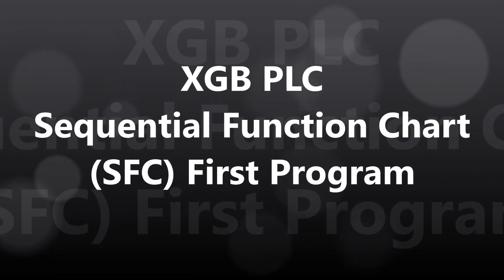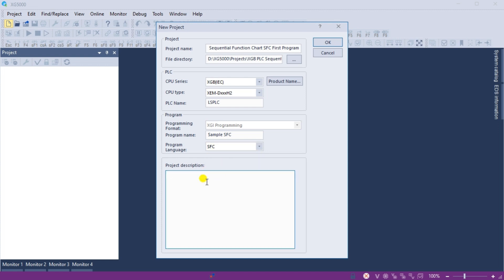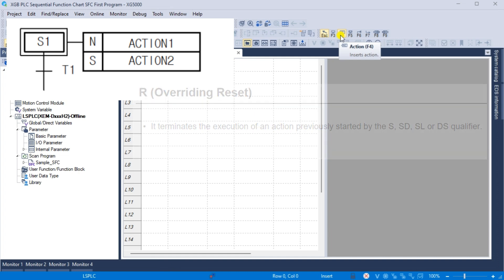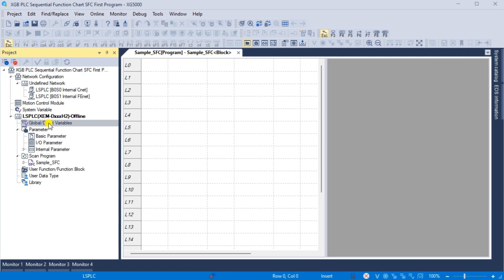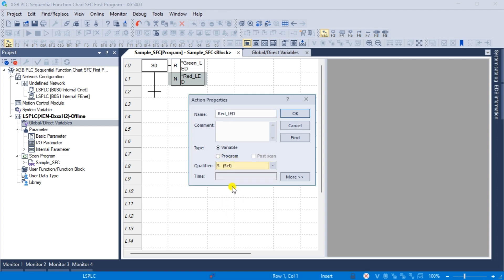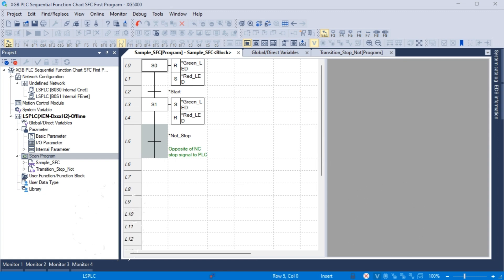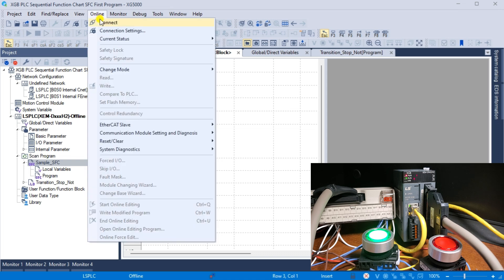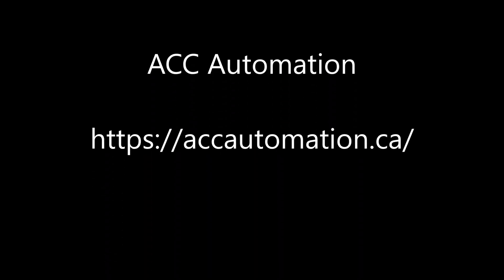XGB PLC Sequential Function Chart (SFC) First Program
SFC (Sequential Function Chart) is a visual structured graphical language that utilizes PLC (Programmable Logic Controller) to organize application programs using flowcharts based on the processing order. SFC divides the application program into two main components: 'Steps' and 'Transitions,' providing a method to link them. Each 'Step' is associated with a specific 'Action', while each 'Transition' is connected to a 'Transition Condition.'
We will program our first Sequential Function Chart (SFC) in our LS Electric XGB PLC. SFC programming is commonly used in industries such as manufacturing, automotive, and process control, where complex sequences of operations need to be coordinated. It allows the programmer to visually organize the control logic, making it easier to design, understand, and maintain the control system (Troubleshooting.) SFC programming is beneficial for applications with many interrelated components and where the sequence of operations is critical to the system's overall functioning.
This post will explore the fundamentals of programming an XGB PLC using Sequential Function Chart programming. We will be programming our lighted pushbuttons to control a start-stop circuit.  This will show the basics of this IEC programming language. Let's get started.

00:00 XGB PLC Simulator Statement List (ST)
01:35 Start a New Project
02:48 SFC Command Summary
07:29 Create the Variable List
08:16 Create the SFC Program (XGB PLC)
12:29 Transfer the Program
13:43 Monitor / Modify the Program

Manuals:
Interactive Guide

Other Documents:
PLC Installation Guide

Software and Support:
XG5000 / XG-PM PLC Programming Software

Regards,
Garry
ACC Automation